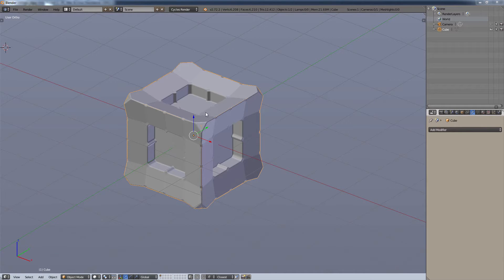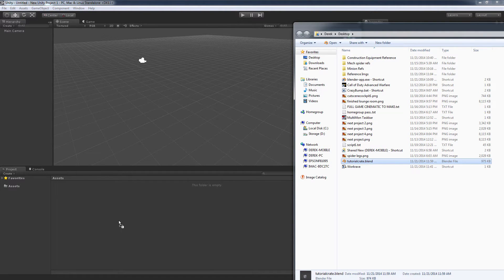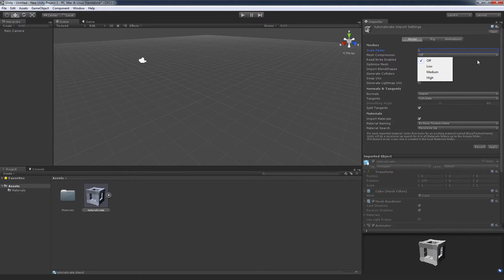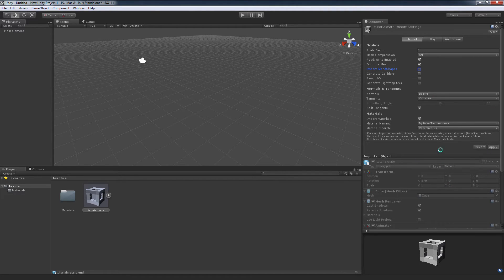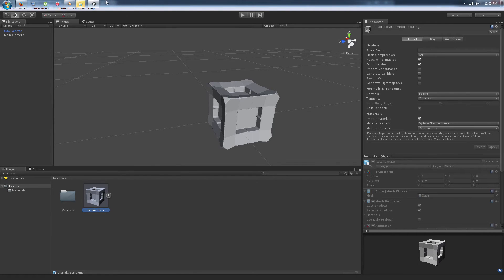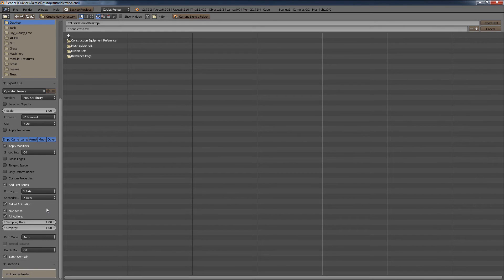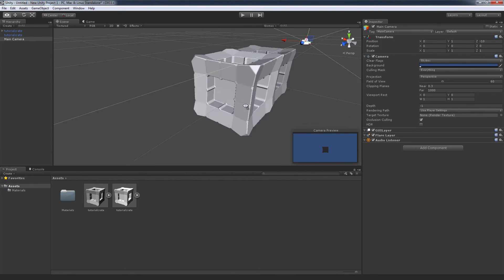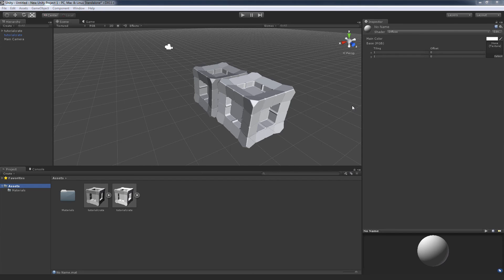How to Export Blender Objects To Unity Quickly and Properly - QuickTip -v 2.73 beta & 4.6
In this quicktip I show you two ways of exporting objects from blender, to unity.

If you want a hard-copy of this video for your computer, comment or email and I'll upload it to my server with a link for downloading!

If you disliked it: don't just leave, instead post a comment telling us what we can improve in the videos.